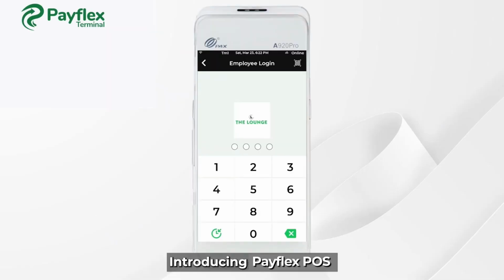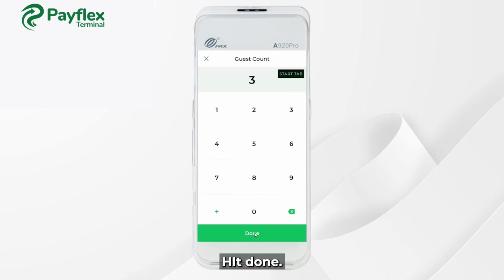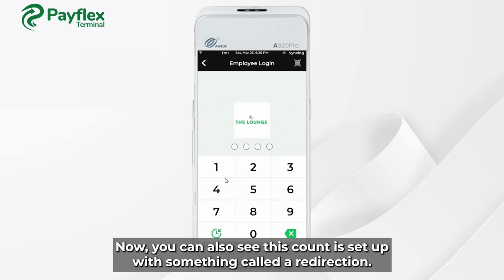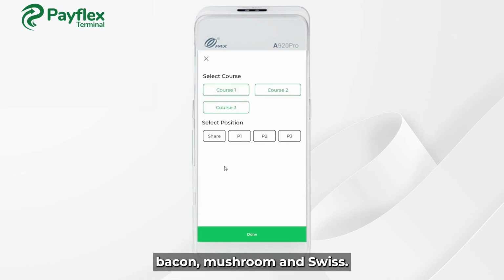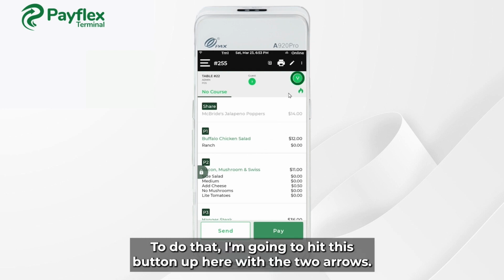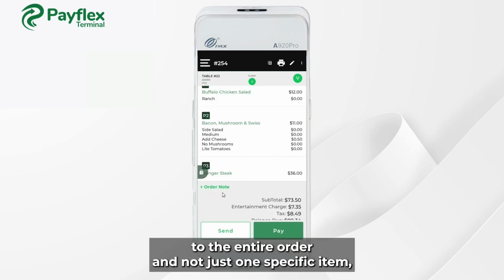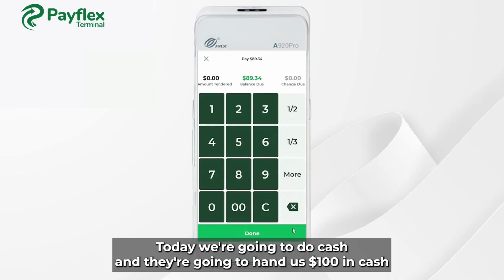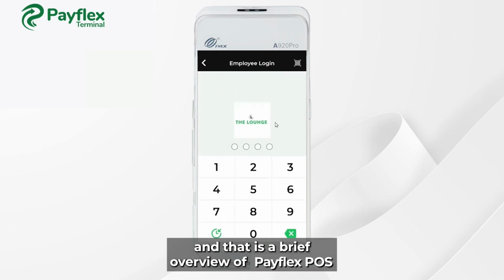Payflex Lite Demo | Mobile Ordering with Payflex Terminal & Payflex POS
Discover Payflex Lite, a powerful mobile ordering solution for tableside service, line busting, and faster checkout. In this demo, learn how to take orders, assign guests, add modifiers, send orders to the kitchen, split checks, and process payments directly from your device—all seamlessly integrated with Payflex POS.